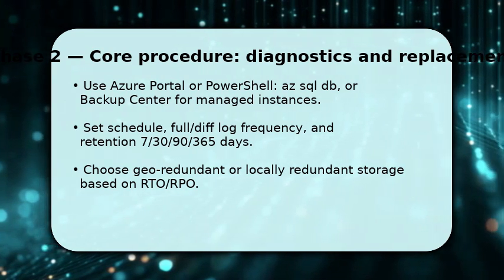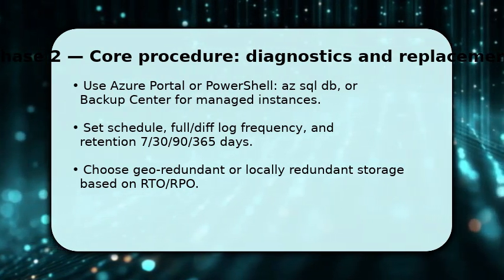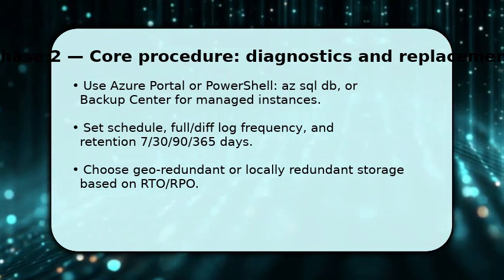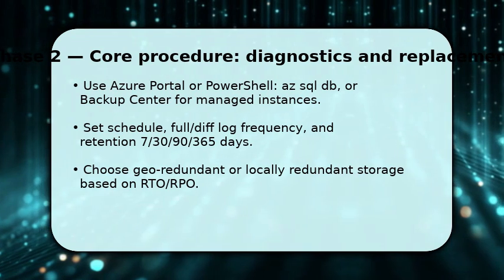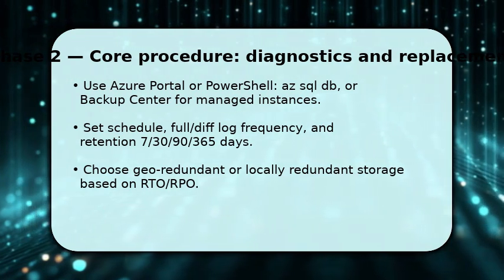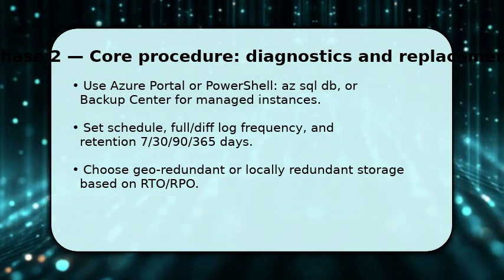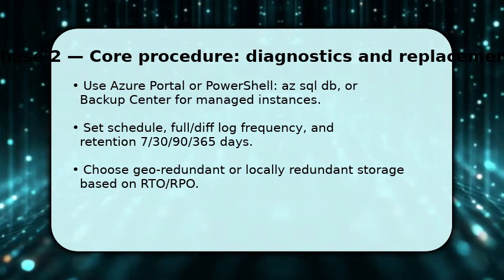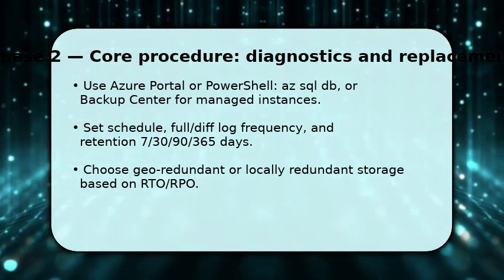How to Take Azure Sql Database Backup - Easy Guide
How to Take Azure Sql Database Backup - Easy Guide | 🔒 Surfshark VPN Deal — Stay private and secure. $1.99/mo + 3 Months Free ▸

Learn the step-bythy process of backing up your Azure SQL Database with our easy guide. Discover how to schedule regular backups, restore data when needed, and ensure business continuity for peace of mind.

Azure SQL Backup, Back Up Your Data, Schedule Azure DB Restore, Data Recovery Guide, SQL Database Continuity Plan